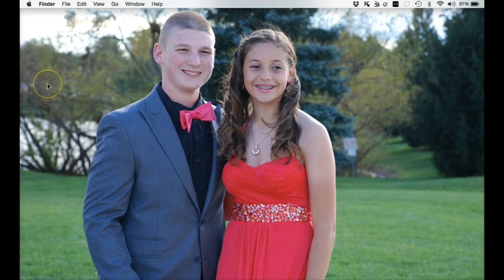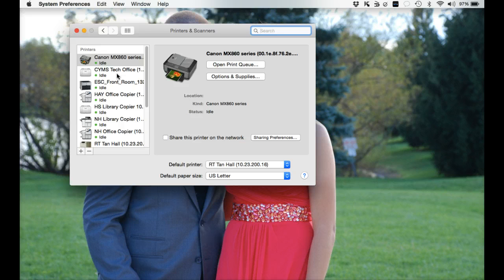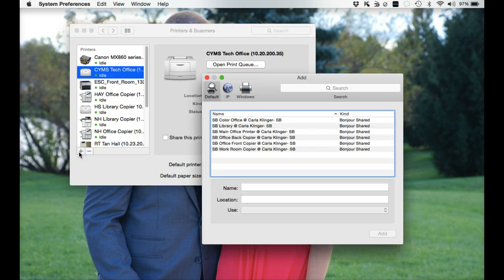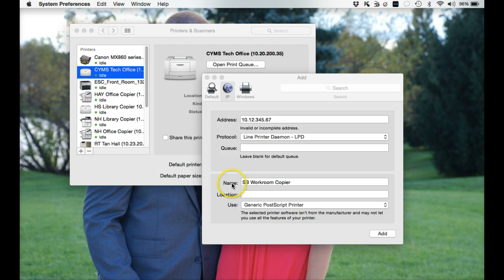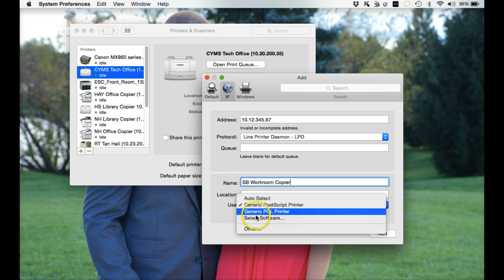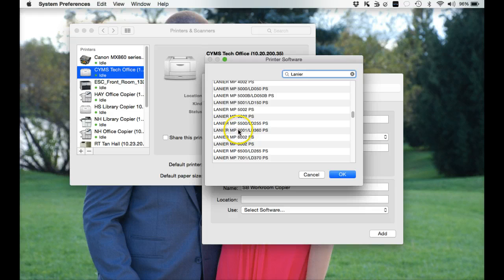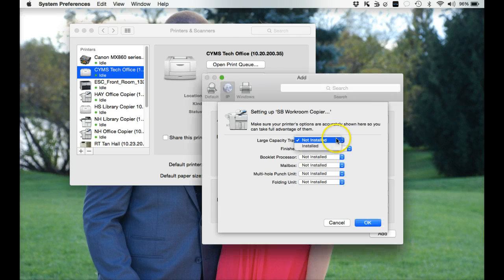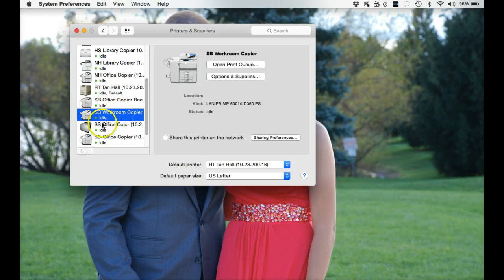Adding a Printer/Copier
Directions on adding (or removing) a printer from your Macbook.